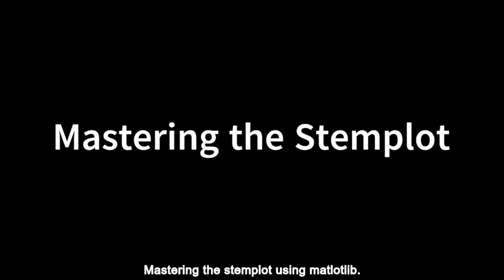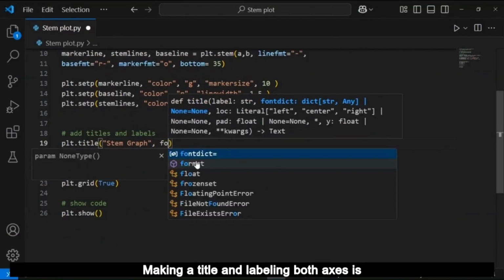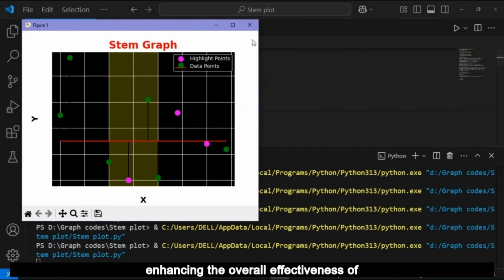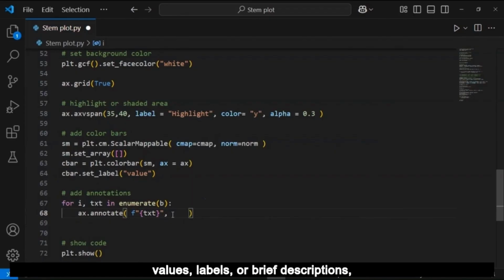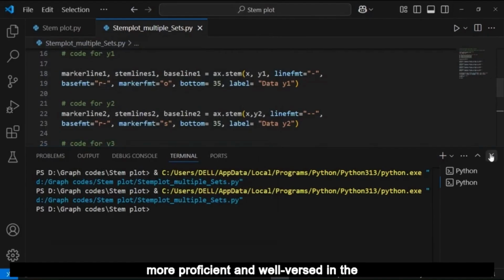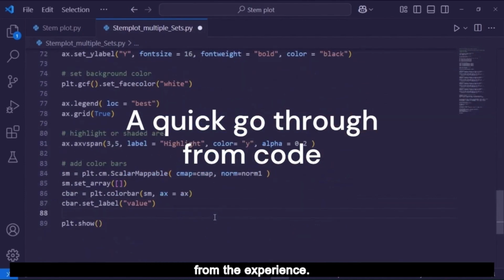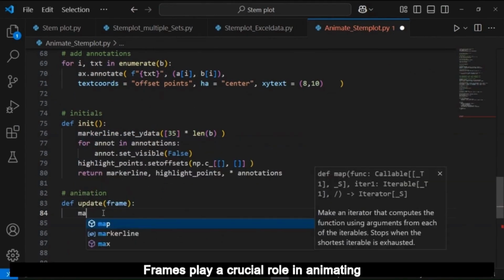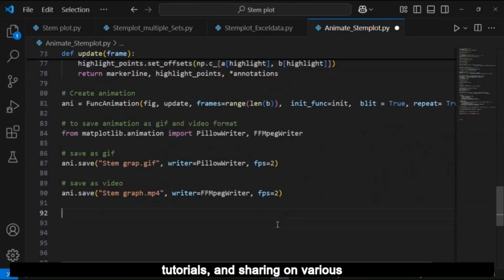Master Stem Plots in Python – Data Visualisation with Animation & Export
Welcome to Py for Python – The Home of High-Quality Python Tutorials!

In this full-length Python Stem Plot Masterclass, you’ll learn how to create, style, animate, and export stem plots (stem graphs) using Matplotlib. Whether you’re new to this unique plot type or want to take your visualisations to the next level, this tutorial covers everything — from basic plotting to animated visualisations and exporting as GIFs and MP4s.

Stem plots are perfect for visualising discrete data, time series, or showcasing signal-like behaviour. They're often underused, but incredibly powerful!

✔️ What You’ll Learn:

🌱 What is a stem plot and where it’s used
📊 Creating simple and advanced stem plots with Matplotlib
🎨 Customising colour, line styles, markers, stems, and baseline
📈 Creating multi-series stem plots
🔁 Animating stem plots with FuncAnimation
💾 Exporting to PNG, JPG, PDF
🎞 Saving animated stem plots as GIF and MP4
🧠 Design tips for clean, interpretable data presentations

Whether you're a student, developer, data analyst, or engineer, this tutorial will help you present data using stem plots like a pro.

🧭 Timestamps

Introduction
What is a Stem Plot?
Importing Libraries
Creating a Basic Stem Plot
Styling Lines, Markers, and Stems
Adding Multiple Stem Series
Horizontal Stem Plots
Animating Stem Plots
Saving as Image
Exporting Animation as GIF & MP4
Final Tips and Outro

💬 Join the Community:

Comment your answers below the video
Ask your doubts — we respond to every question
Share with friends who are learning Python

🎯 Channel Hashtags